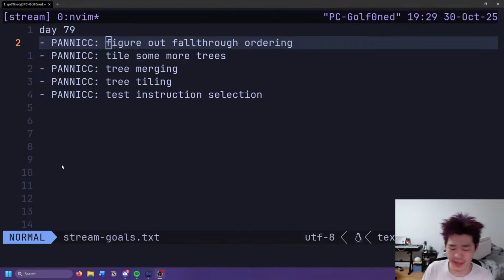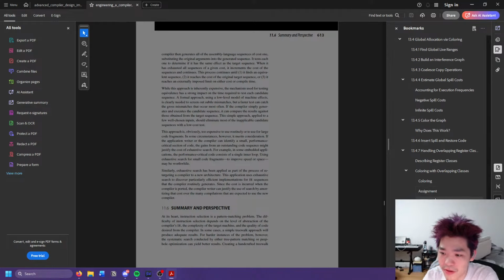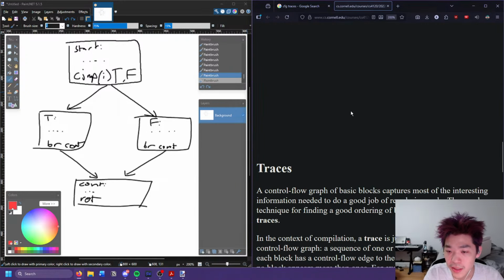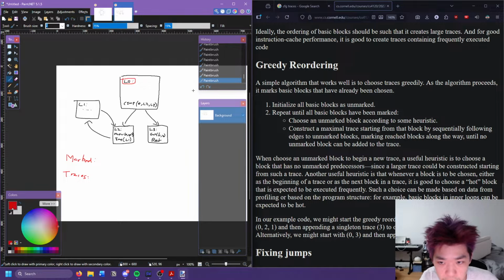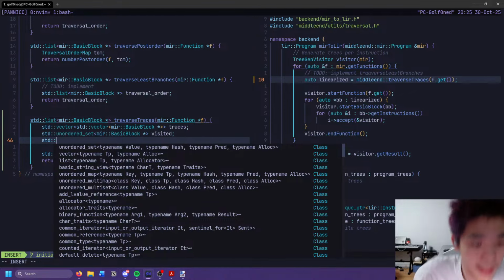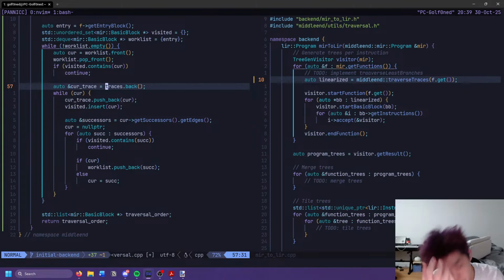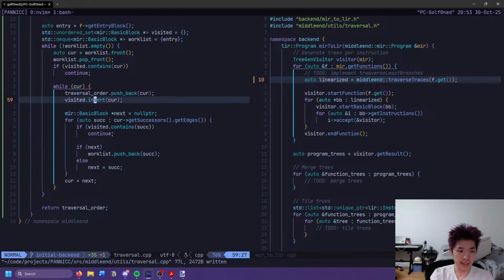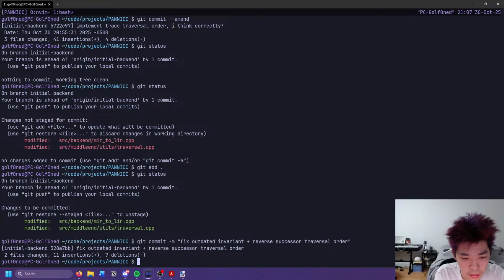studying compilers every day until i land a compiler role (day 79)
time for more instruction selection stuff